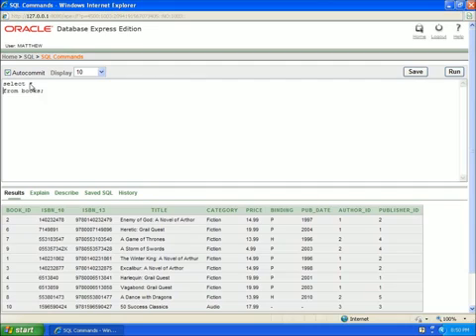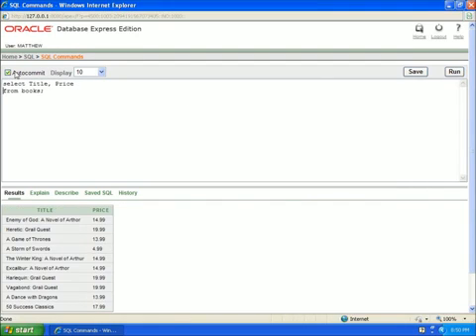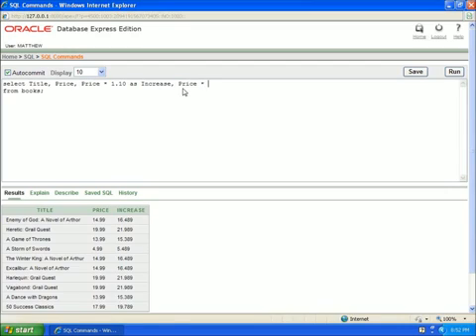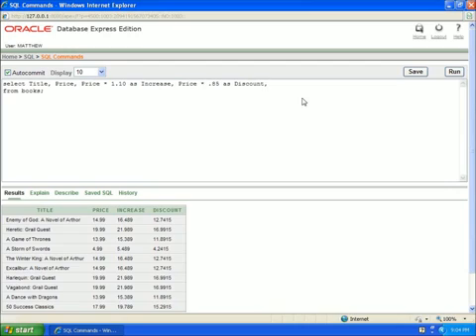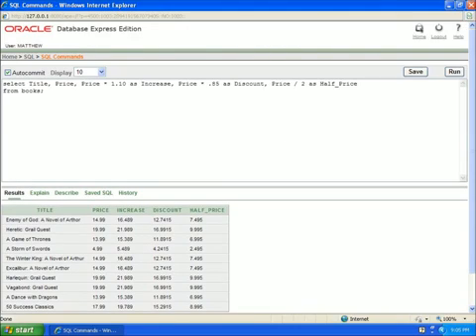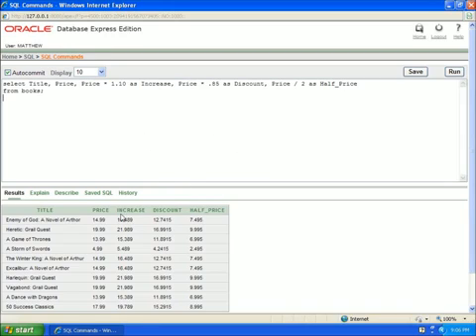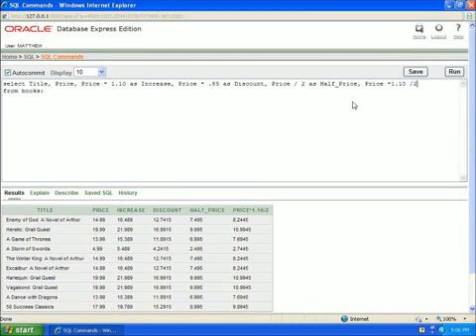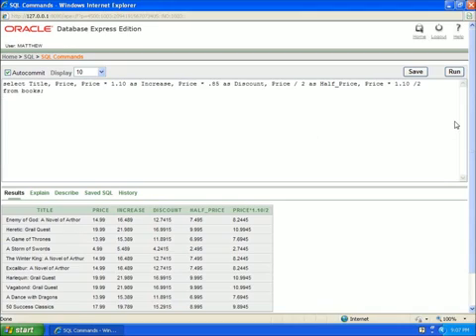22 SQL with Oracle 10g XE Creating Calculated Columns with SELECT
22 SQL with Oracle 10g XE   Creating Calculated Columns with SELECT